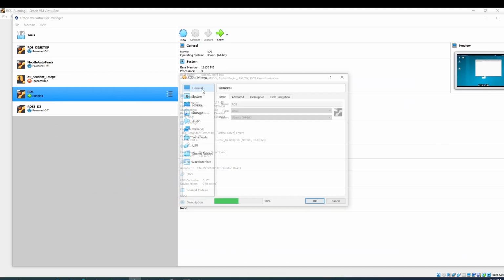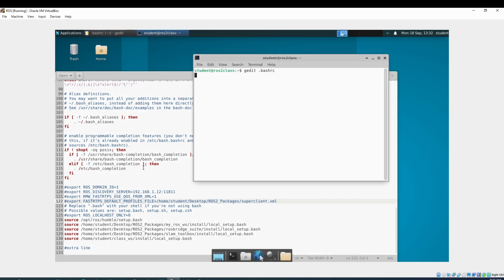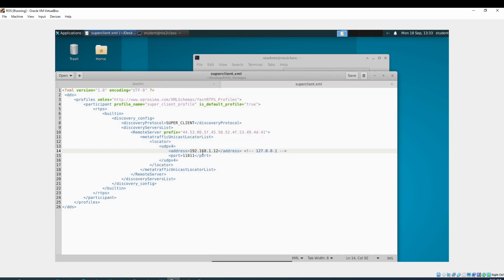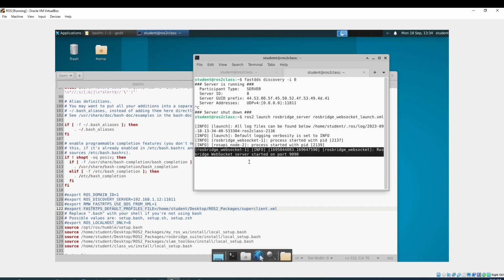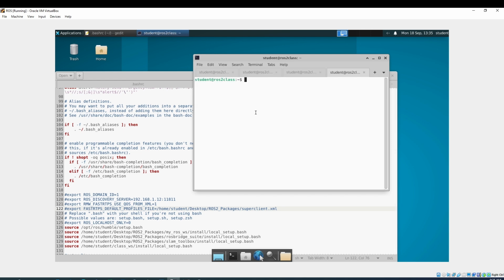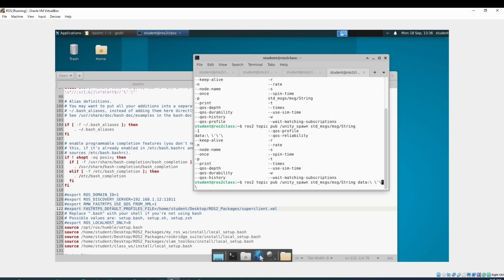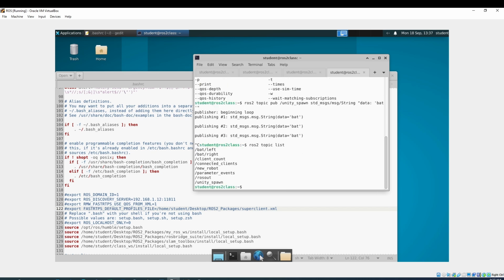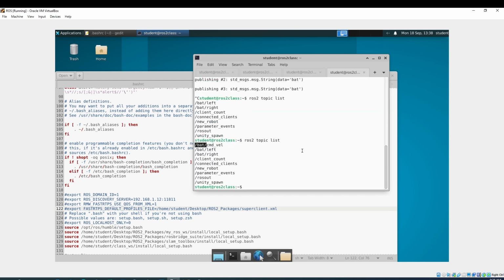Autonomous Systems Lecture 8 - Using the Simulator.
This vide covers how to start the simulator and use it at home.